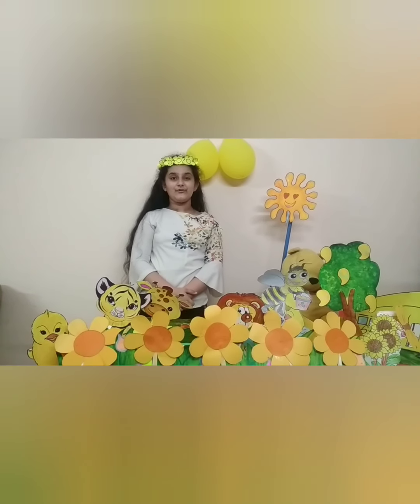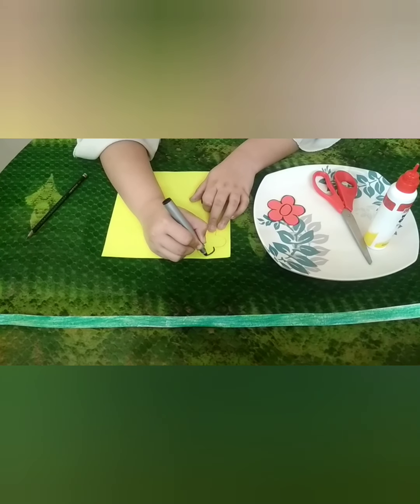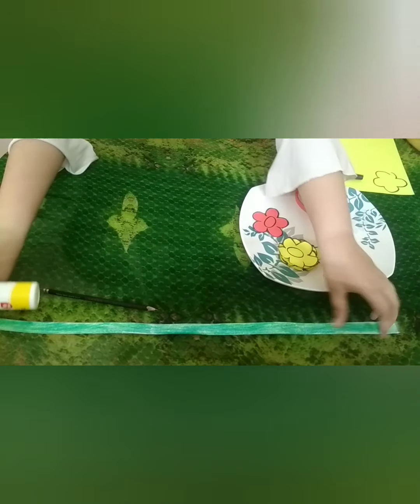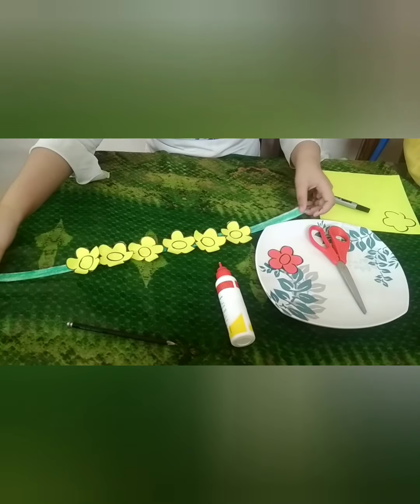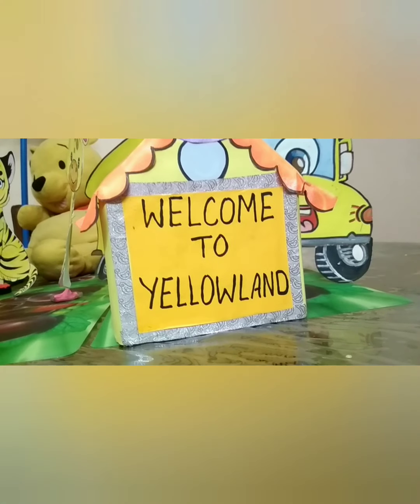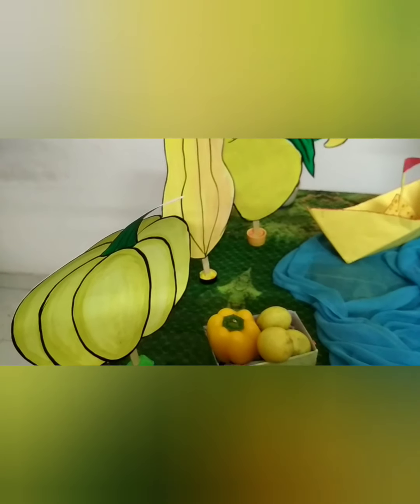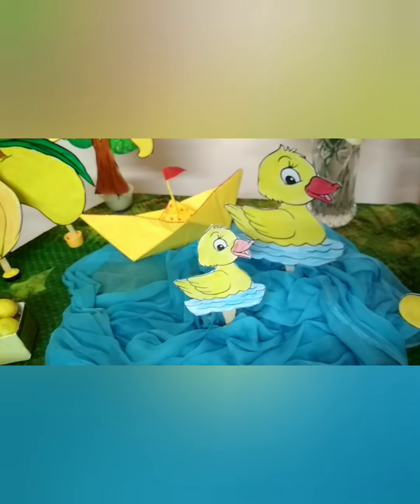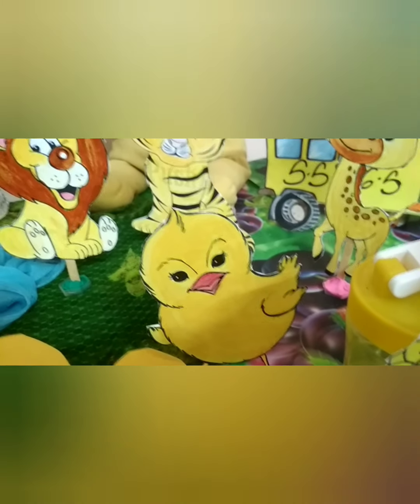YELLOW DAY CELEBRATION ON ZOOM # PAPER TIARA # VISIT TO YELLOWLAND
Color Day celebration is always fun for little ones. Children come  in particular attires that day. Teachers also wear same color as children. Also decorate school and classrooms.
This time due to covid 19 we celebrating all festivals and special days on zoom only.

Take ideas from the lesson of Monsoon/Rainy season